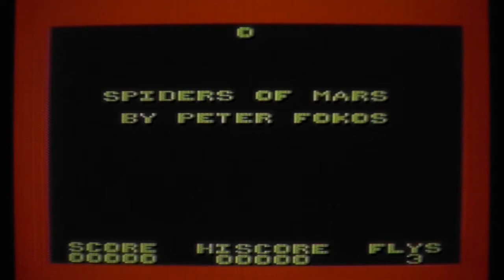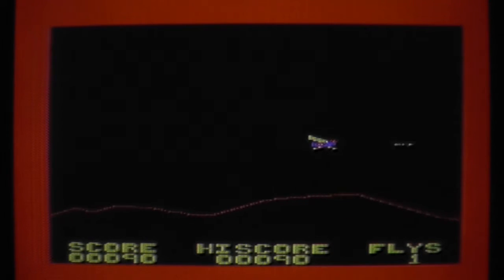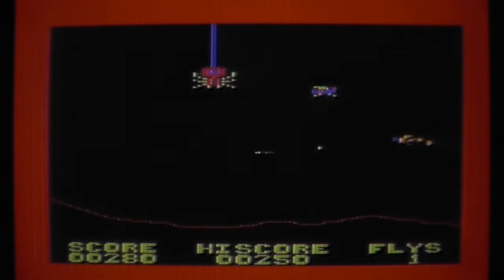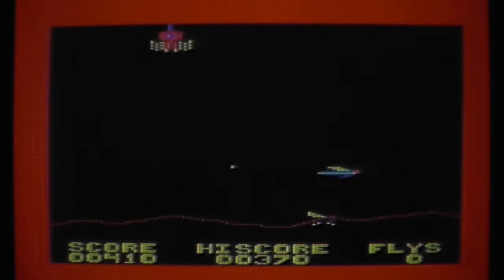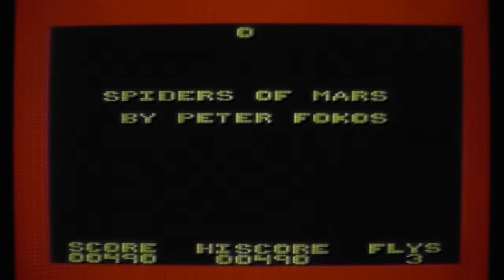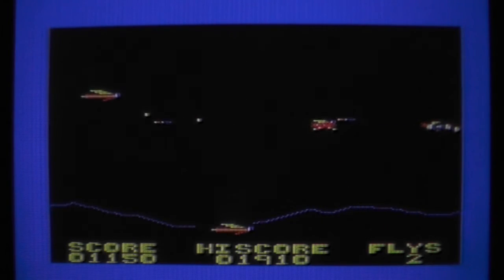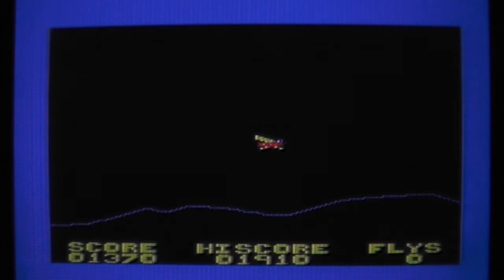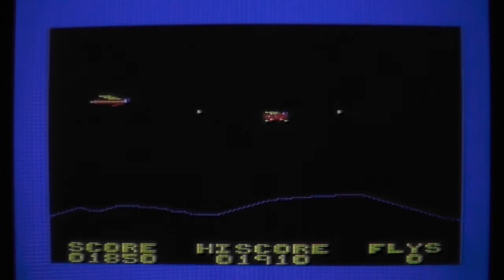Let's Play: Spiders of Mars (VIC20+8K)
A horizontal shooter with Bugs.
Quite playable.